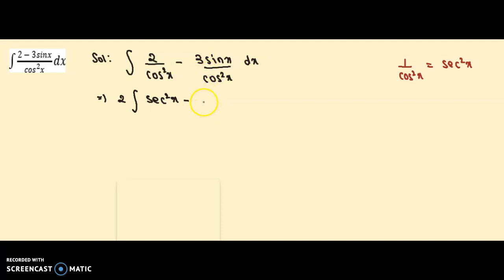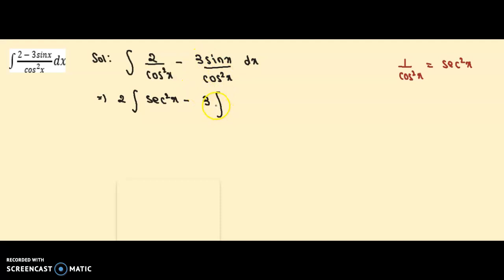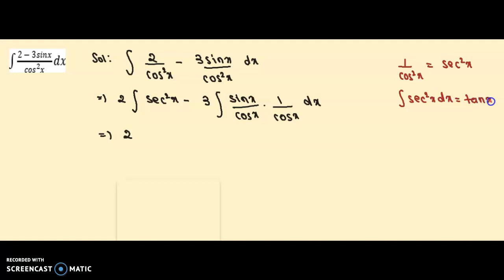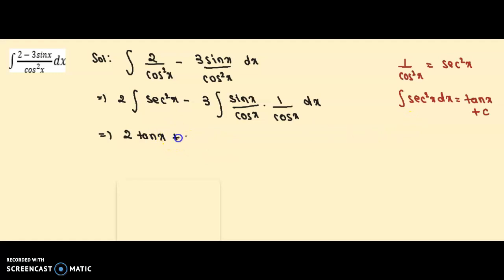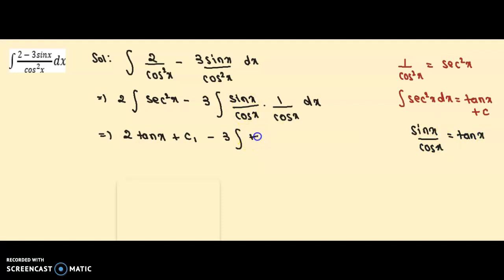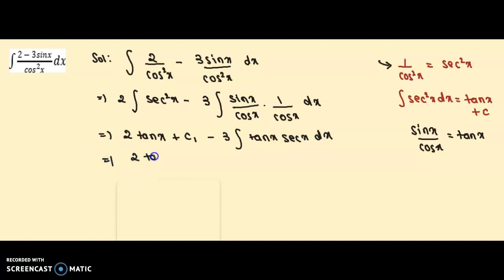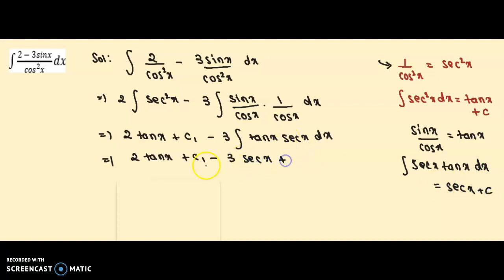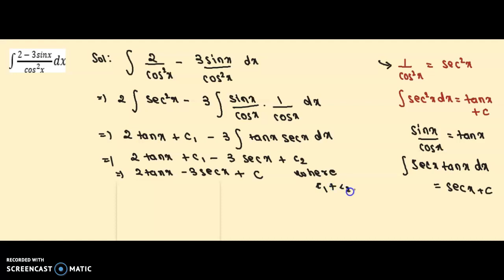Important Question of Integration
Refer to 'Important Questions' playlist for more important questions